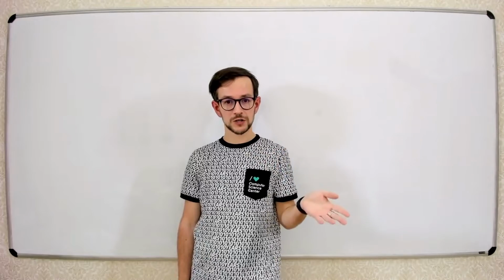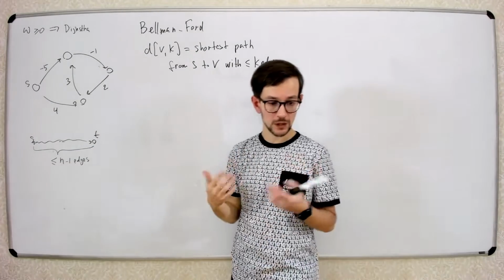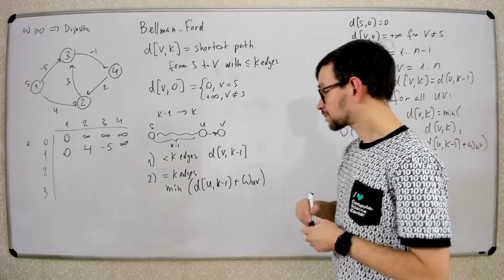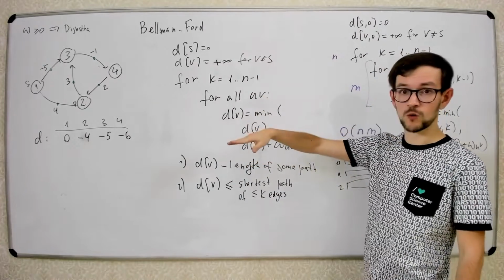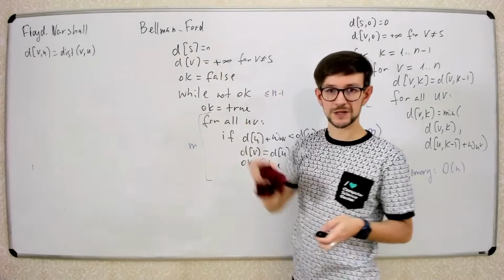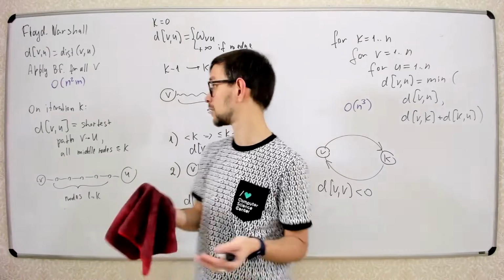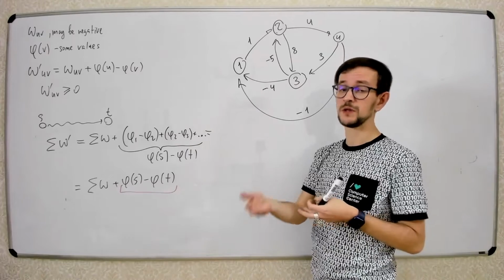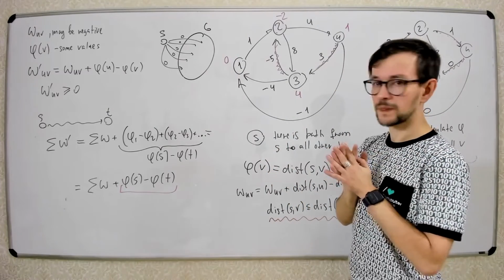A&DS S03E07. Bellman-Ford and Floyd-Warshall Algorithms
In the seventh lecture, we continued to talk about the shortest paths problem. We discussed the Bellman-Ford and Floyd-Warshall algorithms, as well as the Johnson algorithm.